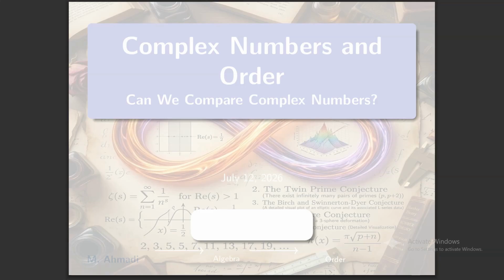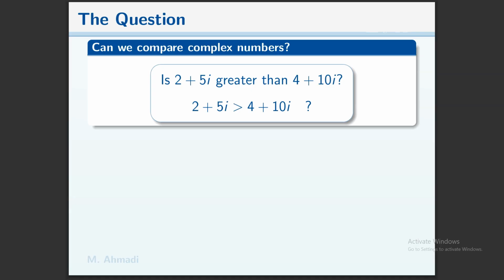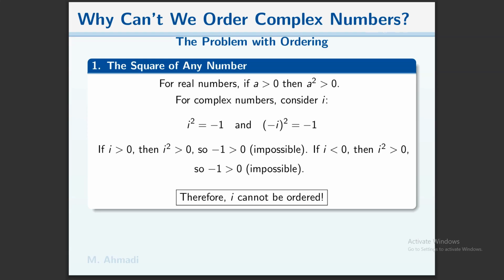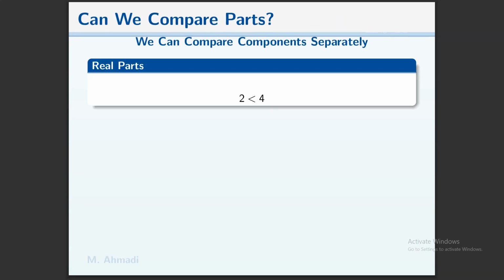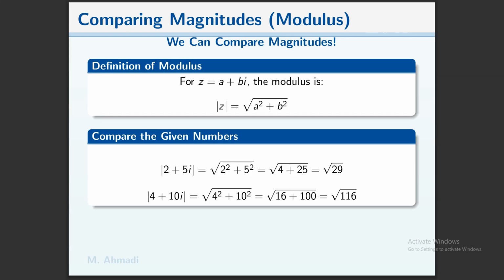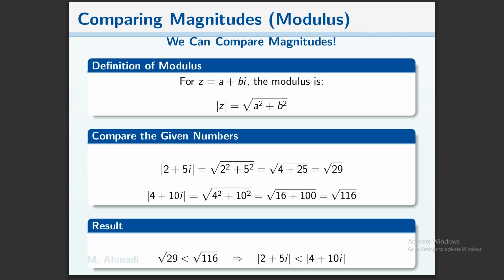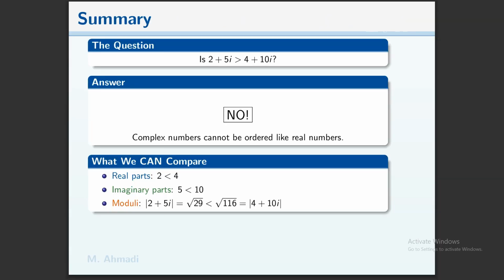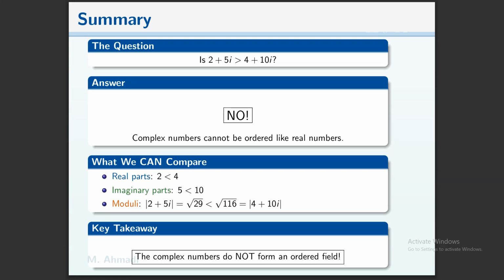Is 2+5i Greater Than 4+10i?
In this video, we answer a fundamental question that confuses many students: Can we compare complex numbers? We explore whether 2+5i is greater than 4+10i, and discover why complex numbers cannot be ordered like real numbers. We'll also learn what we CAN compare: real parts, imaginary parts, and magnitudes (modulus).